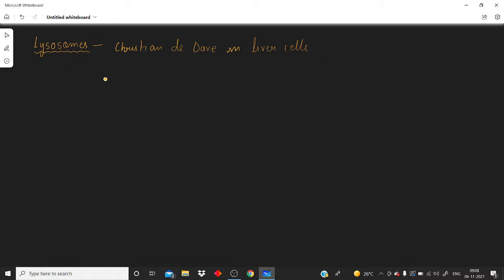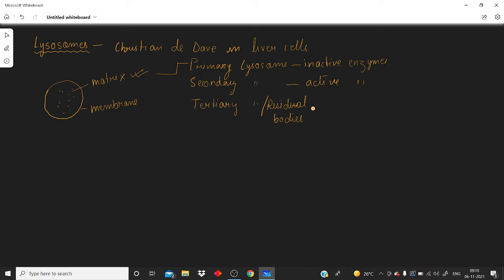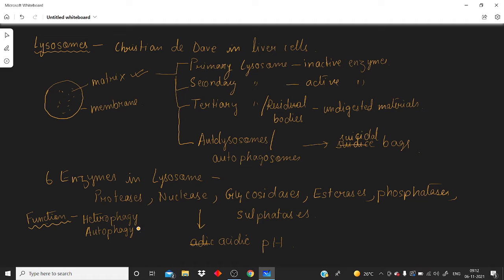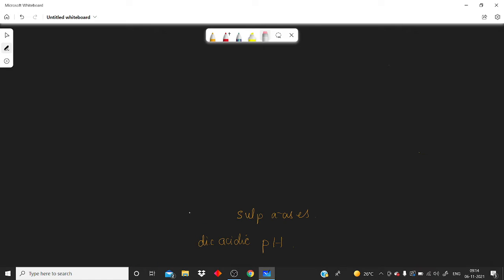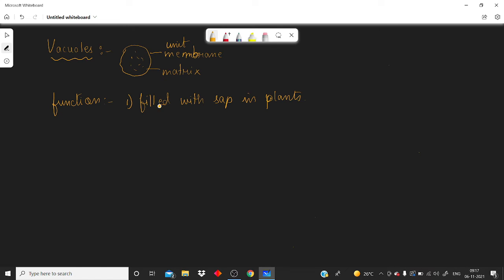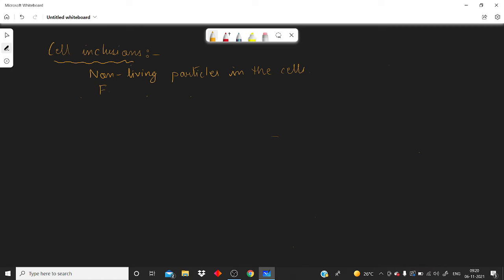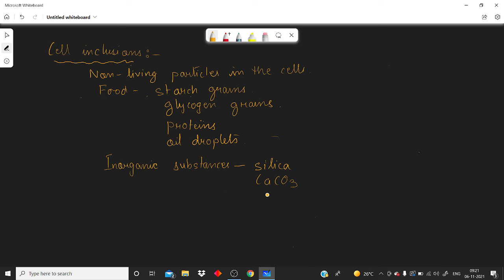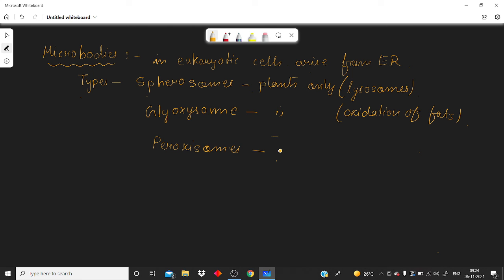LYSOSOMES, VACUOLES, CELL INCLUSIONS, MICROBODIES chapter 8